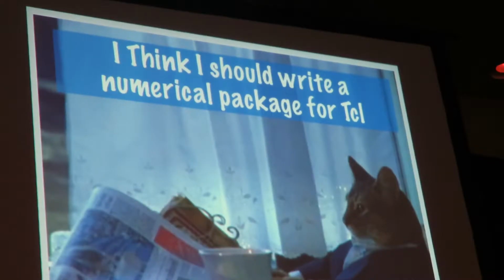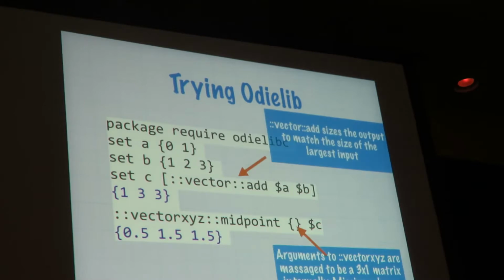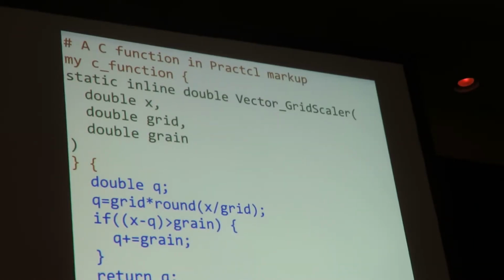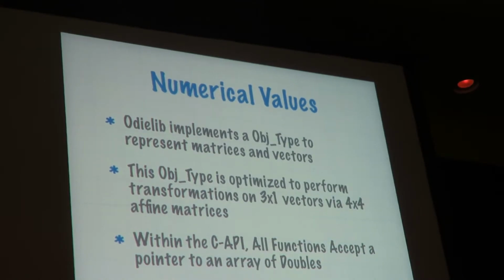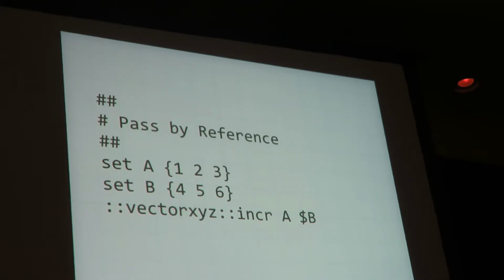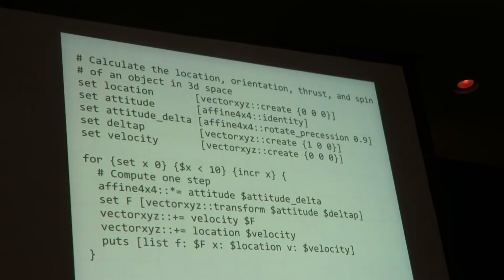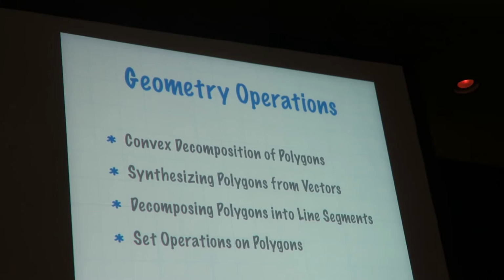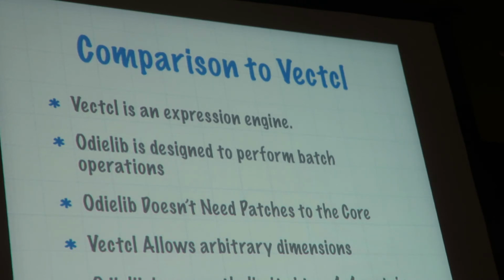Tcl'2017: Odielib - A C Accelerated Math Library for Tcl (Sean Woods)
Odielib is a collection of tools and C accelerated math functions that I have collected over time, and repackaged in a variety of ways for several projects. The most interesting parts of odielib for most users will be the 3d vector arithmetic and transformation functions, which are implemented as a custom Tcl_Obj type. This paper will describe some of the complexities of implementing custom Tcl_Objs, as well as novel strategies used by this library for managing how data structures interact with the interpreter.